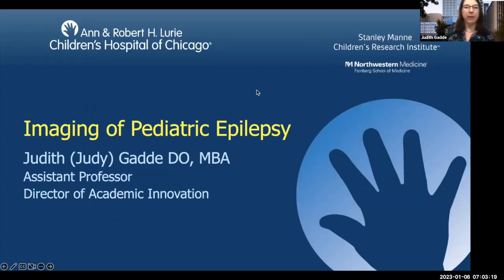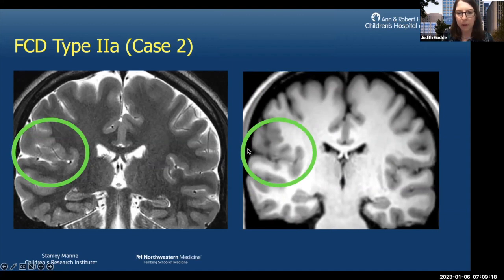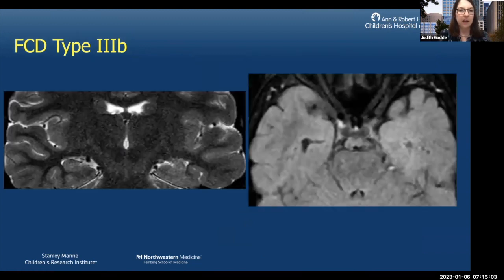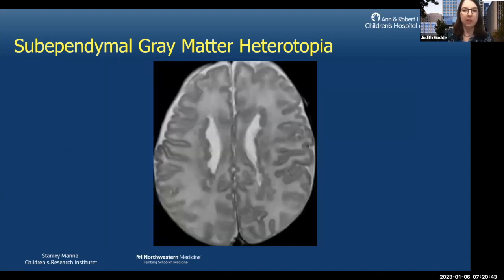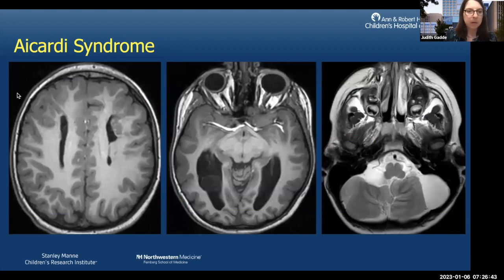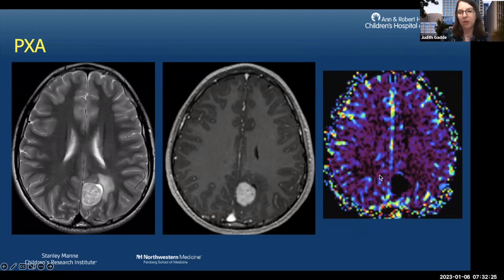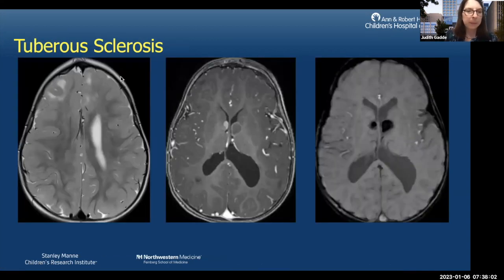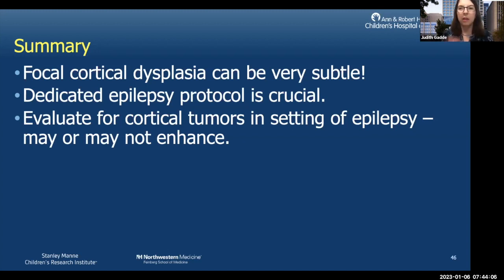Imaging of Pediatric Epilepsy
By Dr. Judith Gadde